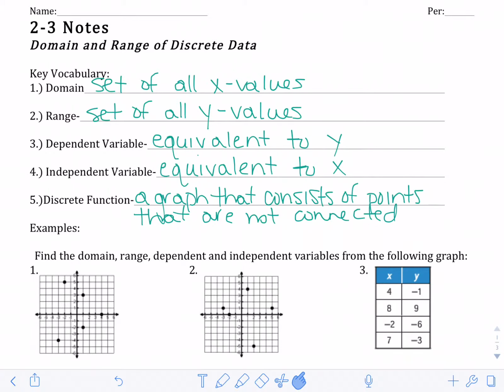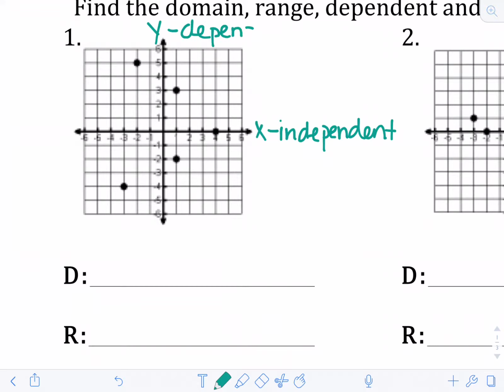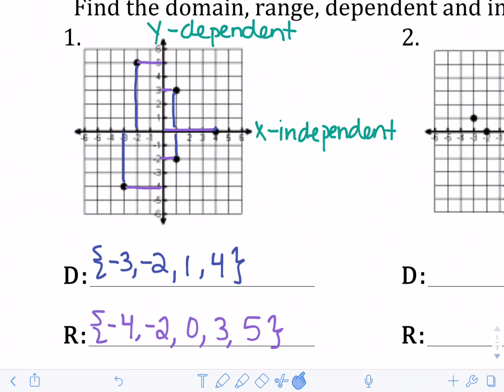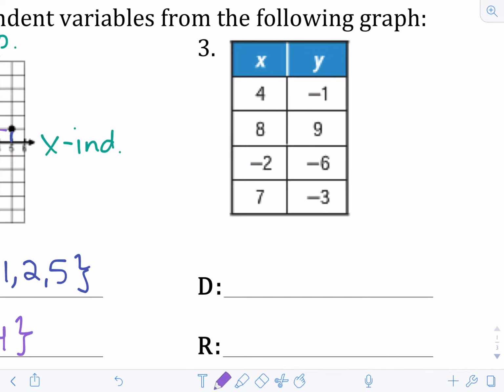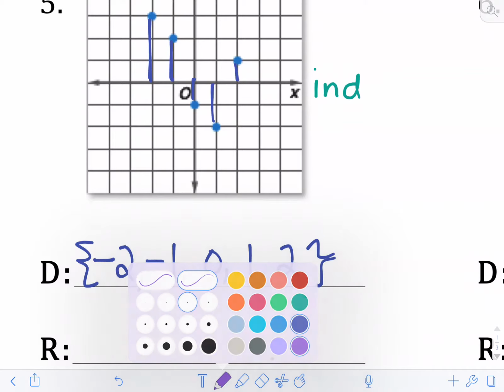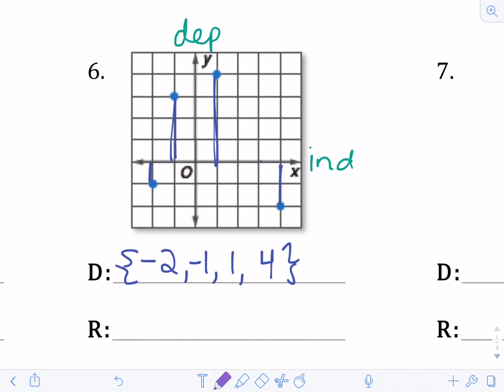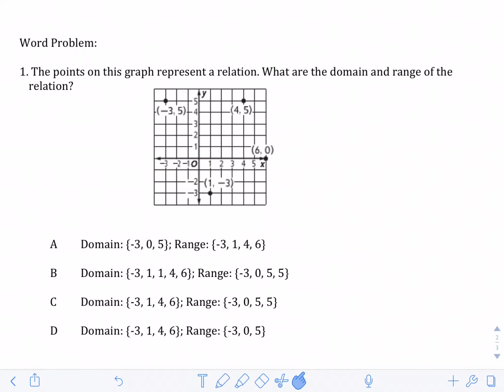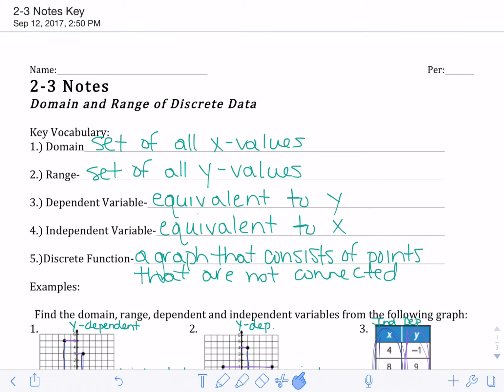Algebra 2-3 Domain and Range of Discrete Data